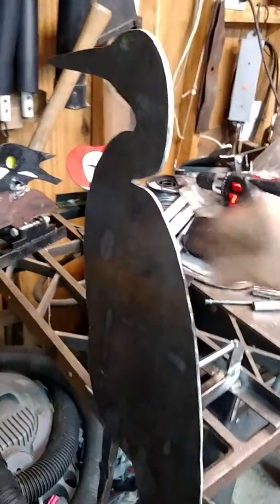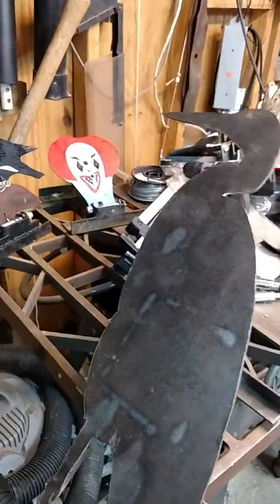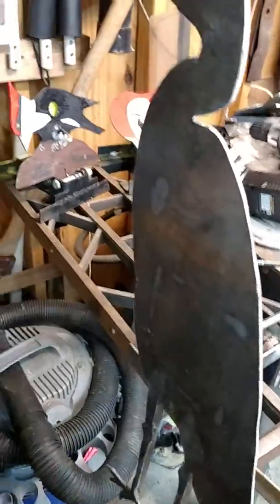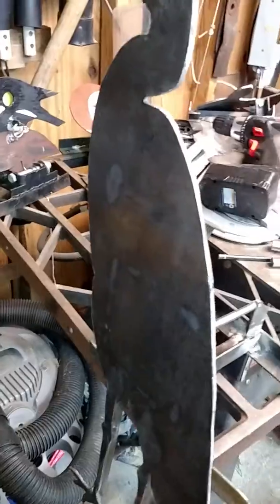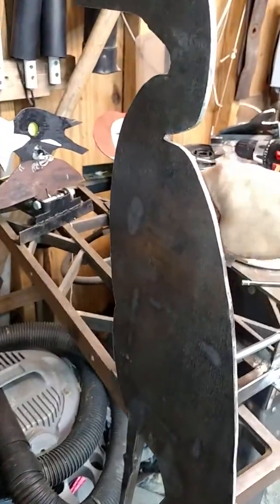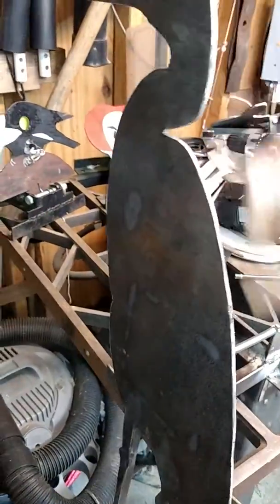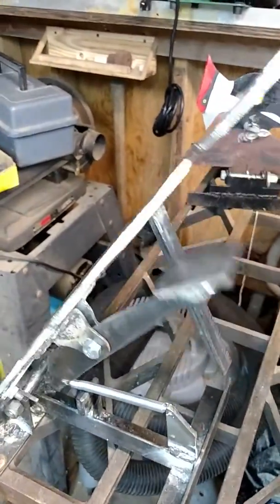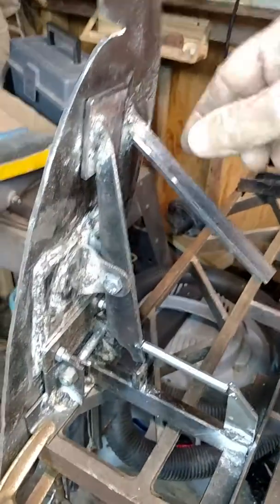New egret mechanism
28" faceplate works well with new mechanism